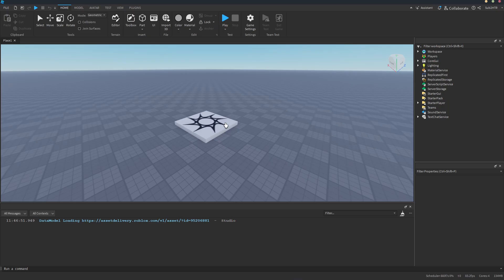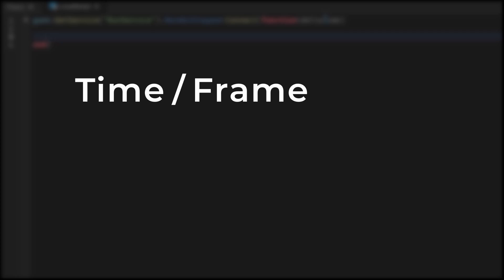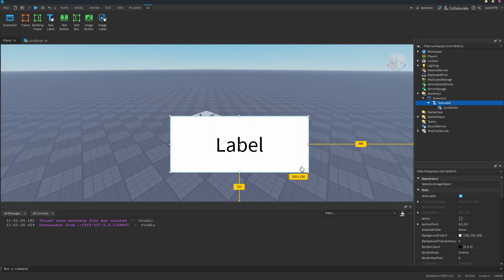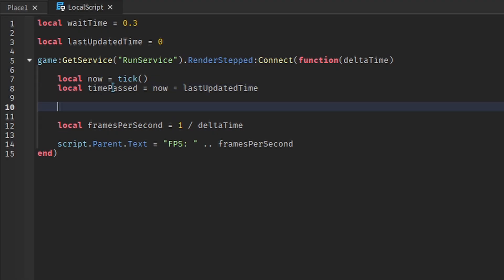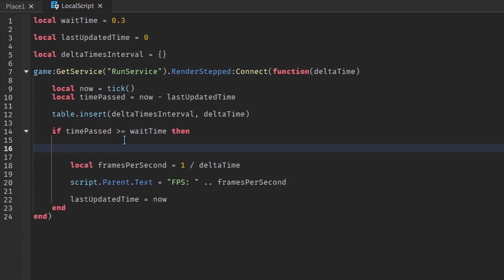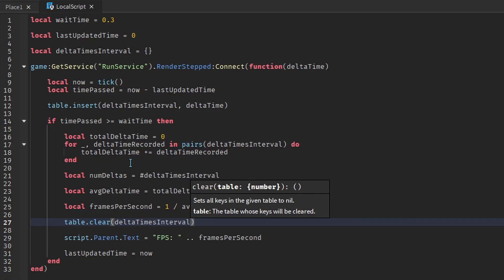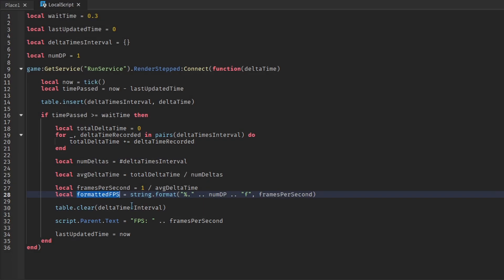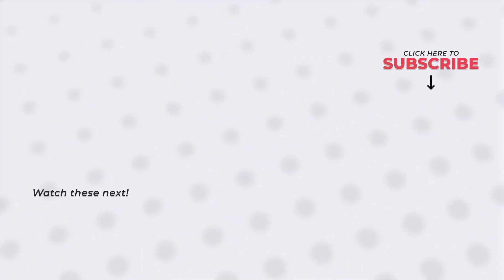Make an FPS COUNTER in Roblox Studio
In this video, I show you how to make a FPS COUNTER in ROBLOX!